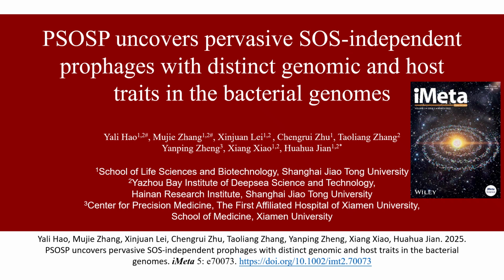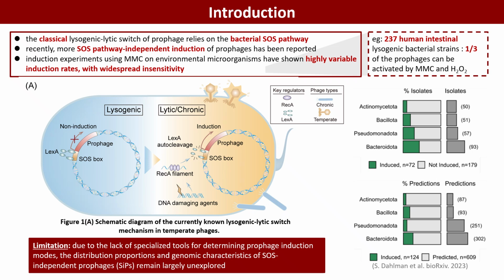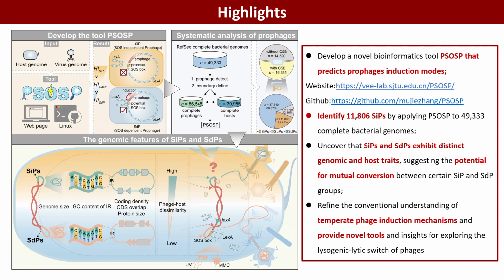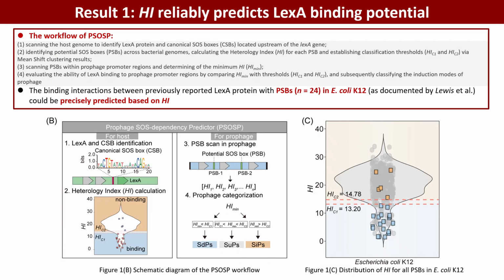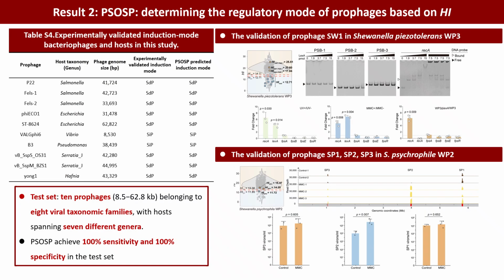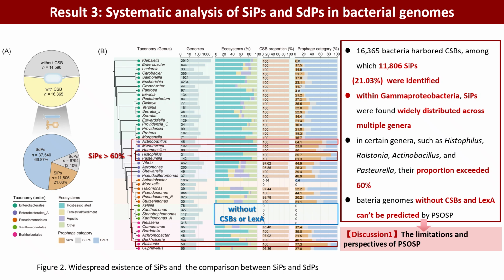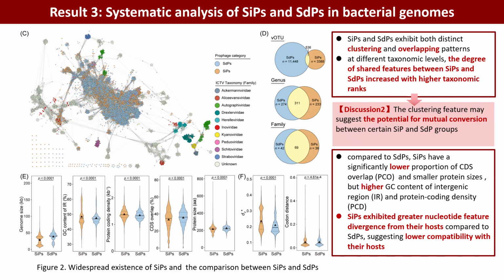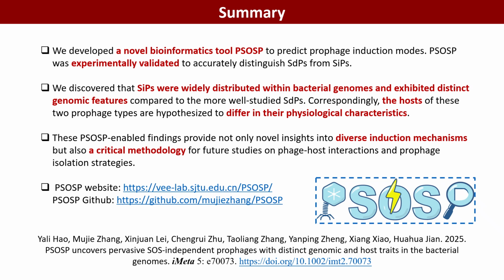iMeta | PSOSP uncovers pervasive SOS-independent prophages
CORRESPONDENCE
Open Access
PSOSP uncovers pervasive SOS-independent prophages with distinct genomic and host traits in bacterial genomes
Yali Hao, Mujie Zhang, Xinjuan Lei, Chengrui Zhu, Taoliang Zhang, Yanping Zheng, Xiang Xiao, Huahua Jian
Yali Hao and Mujie Zhang contributed equally to this study.

Graphical Abstract
Prophages are ubiquitously present in bacterial genomes, significantly influencing host physiological and ecological functions. We present Prophage SOS-dependency Predictor (PSOSP), a novel bioinformatics tool that predicts prophages induction modes by analyzing the Heterology Index (HI) of LexA protein binding to target DNA, classifying prophages into SOS-dependent prophages (SdPs) and SOS-independent prophages (SiPs). PSOSP was experimentally validated to accurately distinguish SdPs from SiPs in a test set, achieving 100% sensitivity and specificity. Applying PSOSP to 49,333 complete bacterial genomes, we inferred prophage induction modes in 15,493 bacterial genomes and identified 11,806 SiPs. These SiPs are widely distributed across 145 bacterial genera and exhibit distinct genomic features compared to SdPs. Correspondingly, the hosts of these two prophage types are hypothesized to differ in their physiological characteristics. These findings, powered by PSOSP, provide not only novel insights into the diverse induction mechanisms but also a critical methodology for future phage–host interaction studies.

Description unavailable
To the Editor,

Prophages, the dormant form of temperate phages during the lysogenic cycle, are widely present in bacterial genomes in either integrated or nonintegrated forms [1, 2]. These prophages can be induced into an active state in response to environmental changes, leading temperate phages to enter the lytic cycle and thereby generating significant ecological impacts. This process is referred to the lysogenic-lytic switch [3]. The classical lysogenic-lytic switch relies on the bacterial SOS pathway (Figure 1A), which is activated in response to DNA-damaging agents such as ultraviolet (UV) radiation and mitomycin C (MMC), initiating a process for DNA repair [4]. The LexA protein is a key regulator of the SOS pathway, controlling the transcriptional activation of dozens of genes, including recA and recN [5]. The promoter regions of SOS pathway genes regulated by LexA often contain conserved sequences for LexA binding (in Escherichia coli, 5'-TACTG(TA)5CAGTA-3'), known as the SOS box [6]. Therefore, the core components of the SOS pathway, namely LexA and RecA, are considered critical regulators of the prophage lysogenic-lytic switch [7-9]. Based on this mechanism, traditional prophage induction experiments typically employ DNA-damaging agents (such as UV or MMC) to activate the SOS pathway, thereby inducing prophages into the lytic cycle. The outcomes of these experiments are often used to evaluate the lysogeny capacity of bacteria [10]. However, in recent years, SOS pathway-independent induction of prophages has been reported [11, 12]. Furthermore, induction experiments using MMC on environmental microorganisms have shown highly variable induction rates, with widespread insensitivity [10]. Nevertheless, due to the lack of specialized tools for determining prophage induction modes, the distribution proportions and genomic characteristics of SOS-independent prophages (SiPs) remain largely unexplored. Consequently, developing universal tools to characterize phage induction modes is essential for systematically elucidating the biological traits of temperate phages.